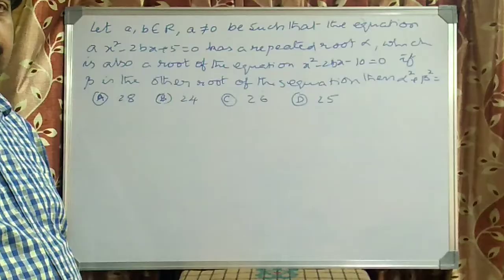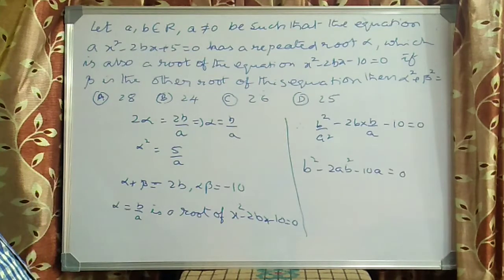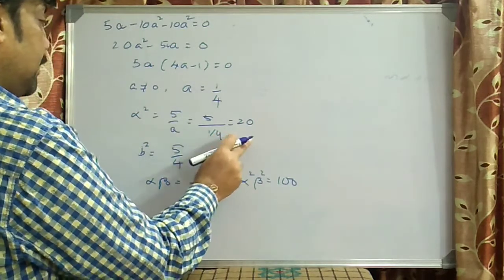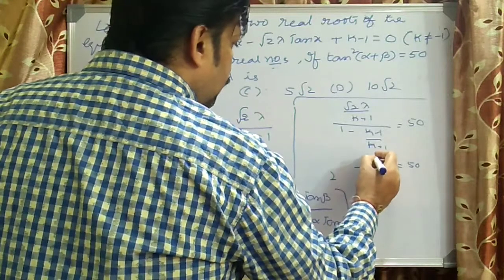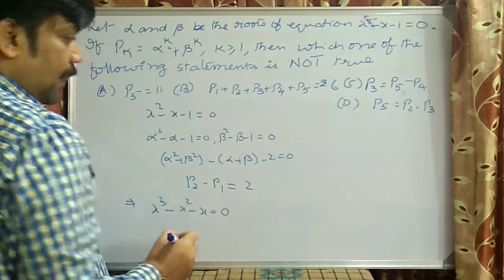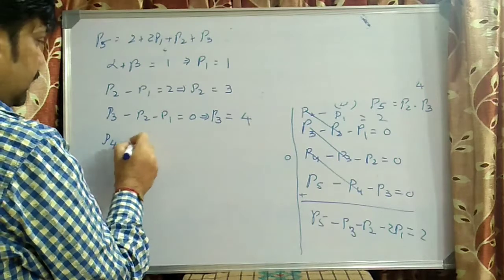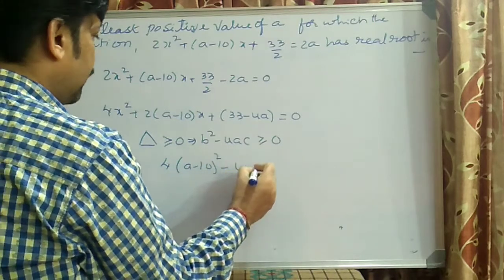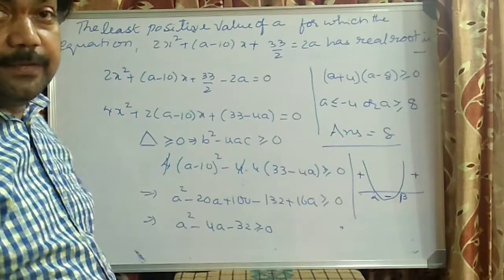Quadratic Equations 1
Hi students,

In this video I have discussed some models of Quadratic Equations

I part

I provide online one to one Maths classes, assignments and material for 10th,11th,and 12th classes and also for students aspiring for JEE Mains and Advanced.